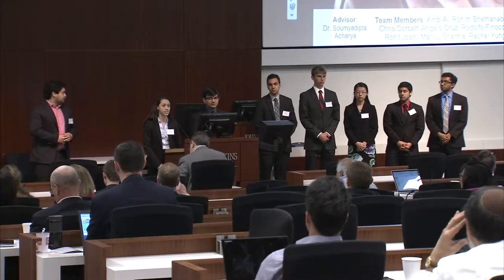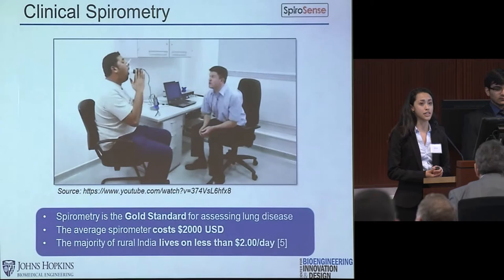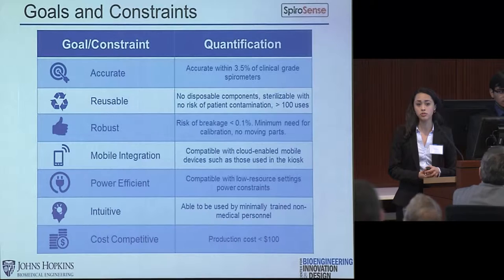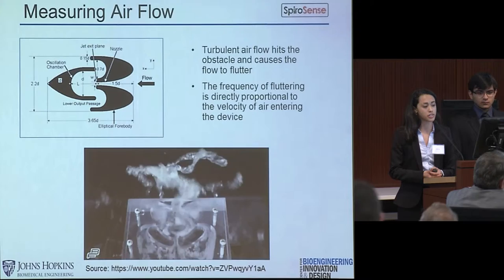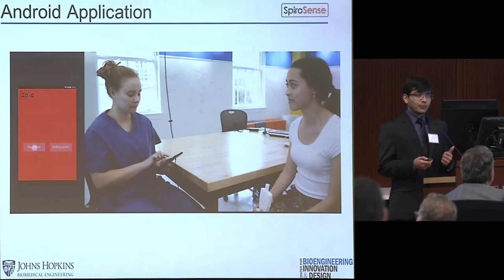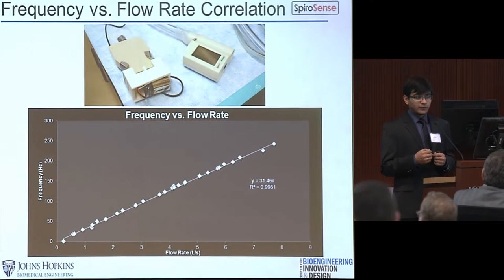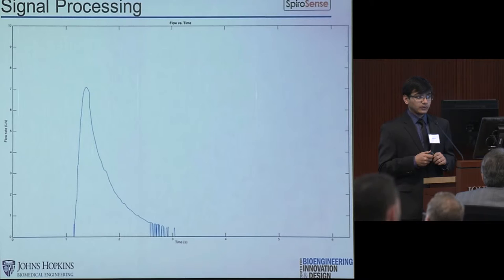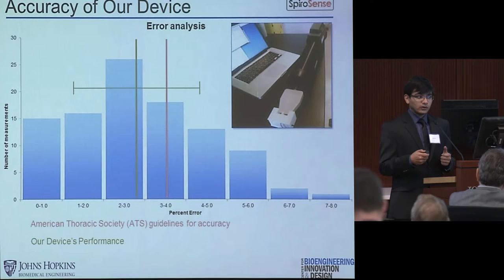2015 CBID Design Day SpiroSense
Johns Hopkins CBID students develop a deskilled spirometer for Low-Resource Settings